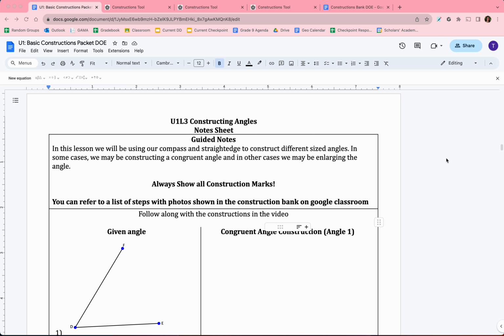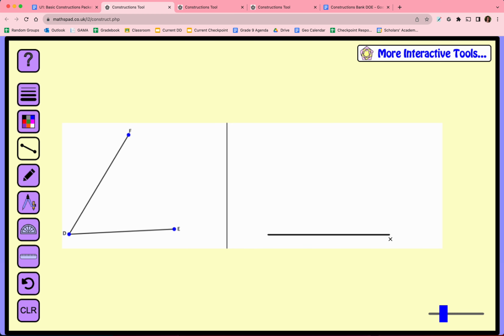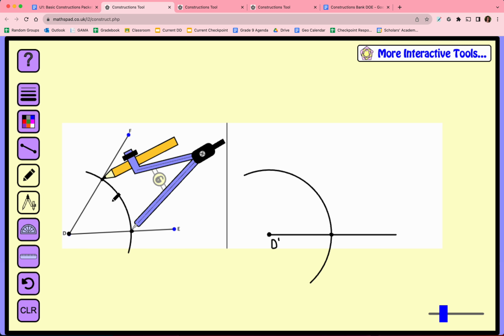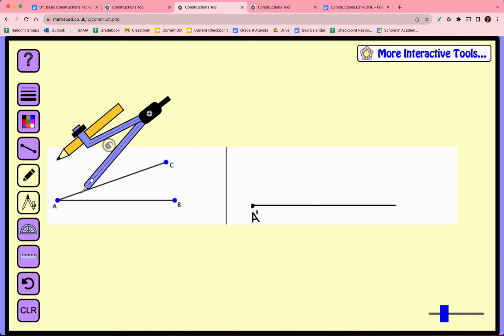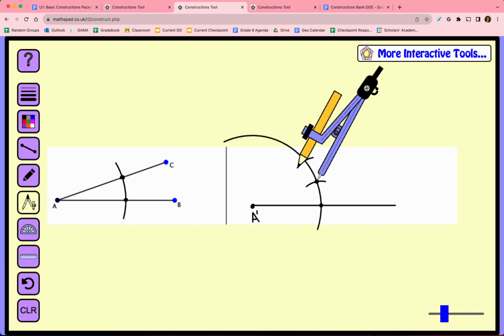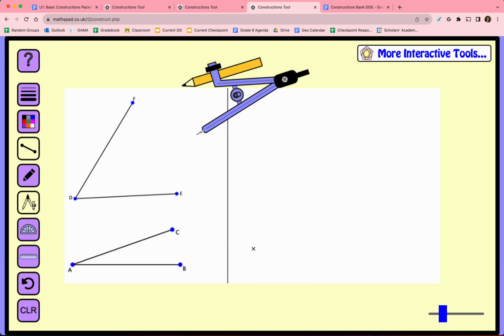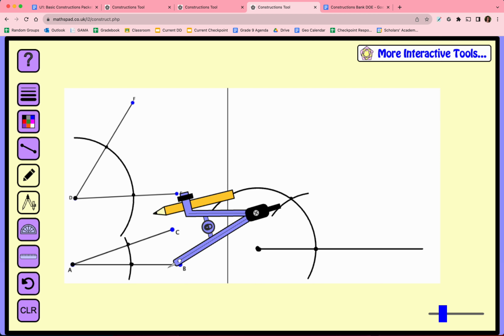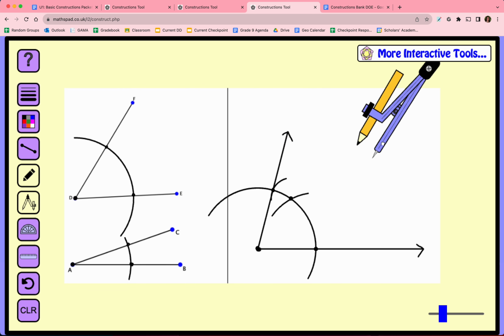Constructing Congruent Angles/Enlarged Angles